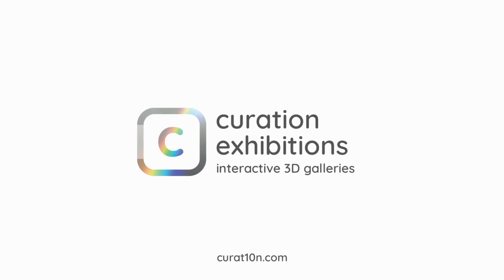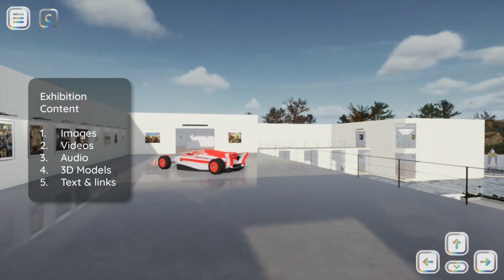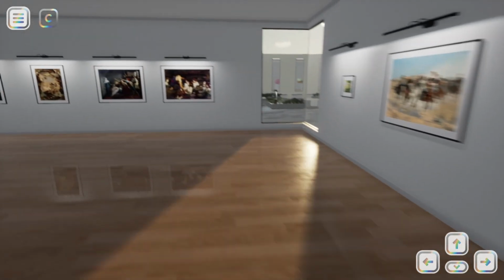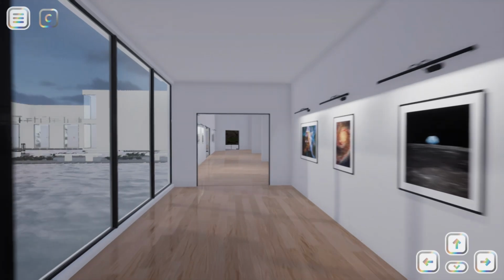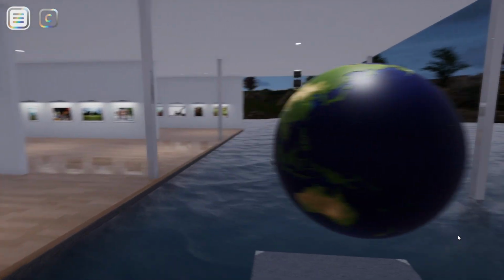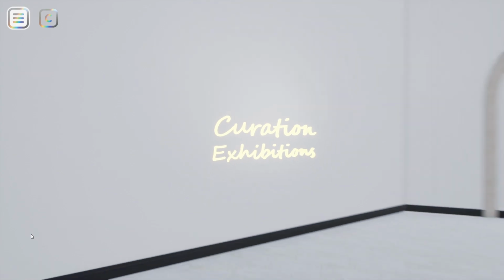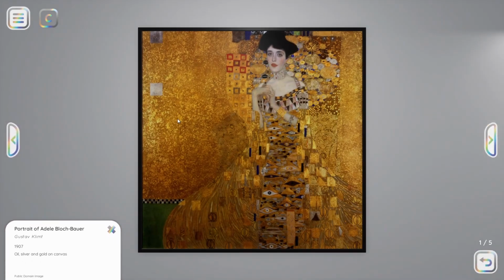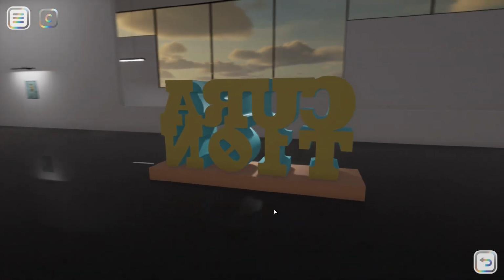Curation Exhibitions - Introduction to Content, Virtual Galleries & Audience Engagement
Welcome to Curation Exhibitions. We design and produce professional, easy-to-use, and beautiful virtual experiences.

Your audience can explore the virtual space in 3-dimensions, and can interact and engage with all of the exhibits on display. There are many unique features and benefits to using a virtual gallery.

Virtual exhibitions and their contents can be shown around the world, for any length of time. They can be used to visualize, design and plan for real-world exhibitions, and they can be used to archive and preserve shows so that they can remain on display indefinitely. There are almost no limitations to the design of your virtual gallery or the kind of exhibition you can create. In a virtual space you can do almost anything.

You can see some of our ready-made galleries during this video:
0:04 The Water Villa Gallery
3:53 The Chambers Gallery
4: 52The White Space Gallery

(In case you're wondering what's up with our web address: It's just Curation, but it's digital...so use a one and a zero instead of the letters i and o)